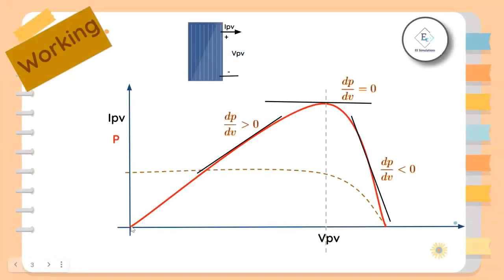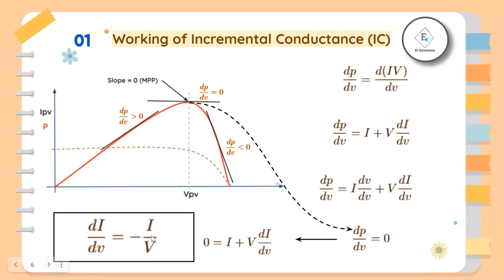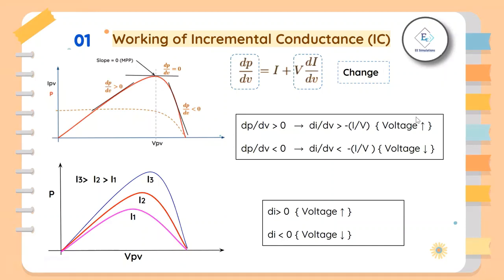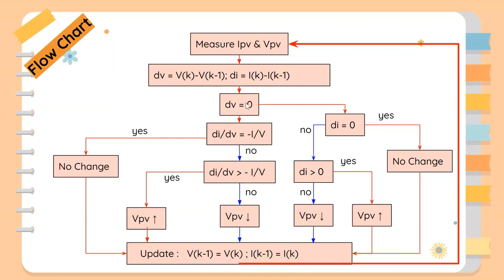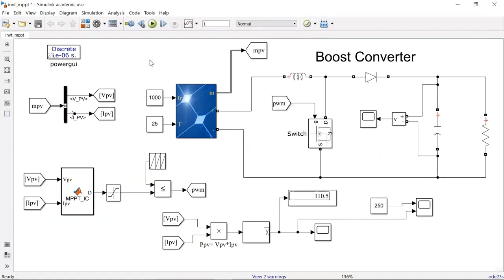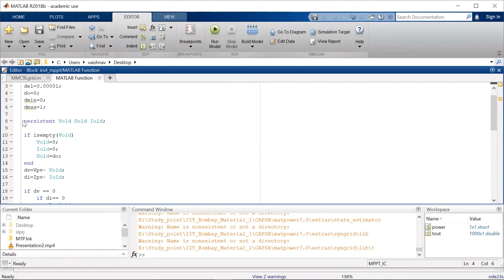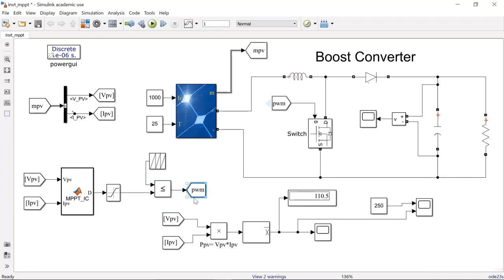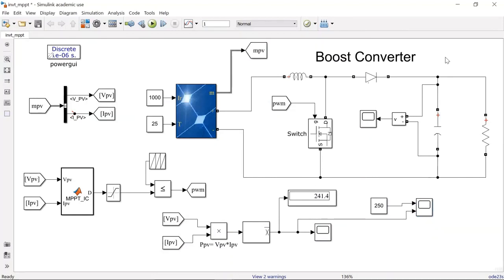Incremental Conductance MPPT in MATLAB SIMULINK using Boost Converter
Hii Everyone!
In this video I have explained the working of Incremental Conductance MPPT algorithm in MATLAB SIMULINK using Boost converter.
 To extract the maximum power from 250W PV panel Boost Converter has been used.